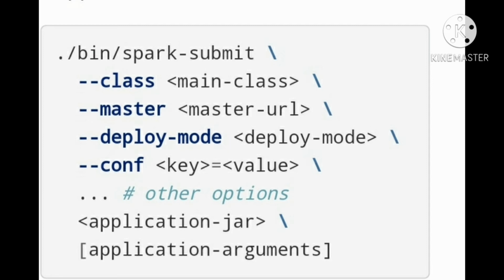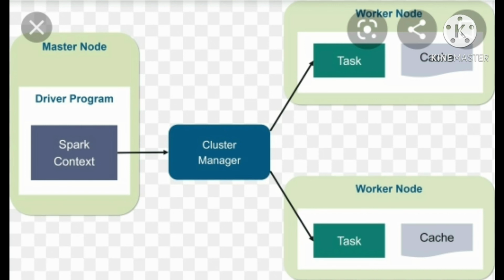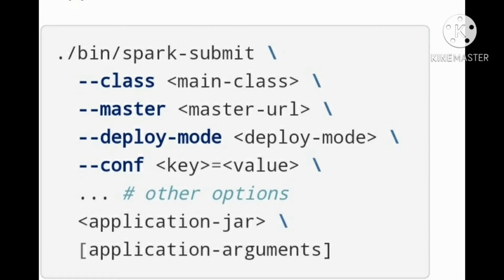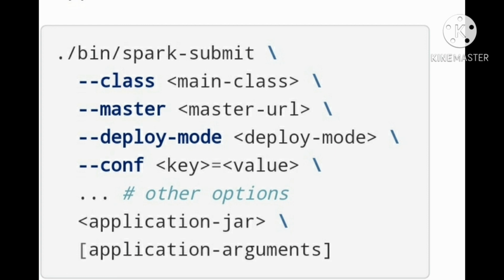Deploy-mode in spark | spark-submit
These video talks about deployment mode in spark- submit